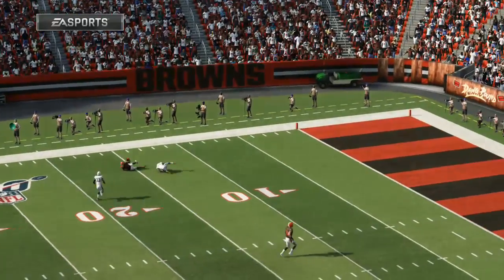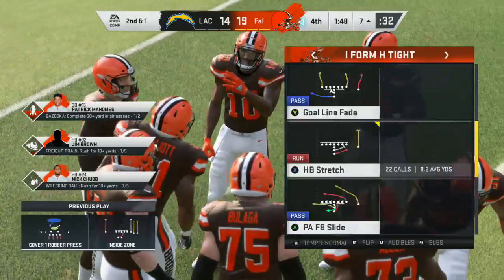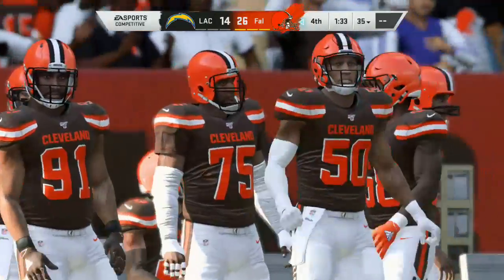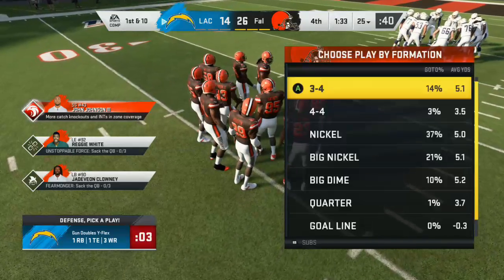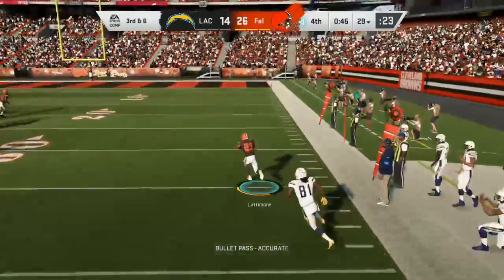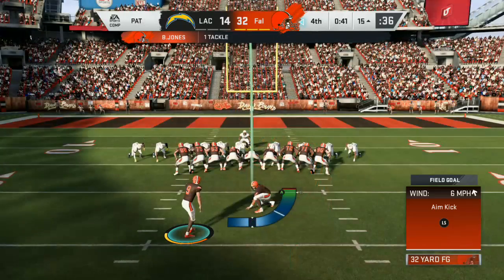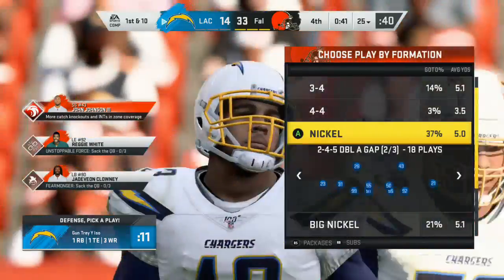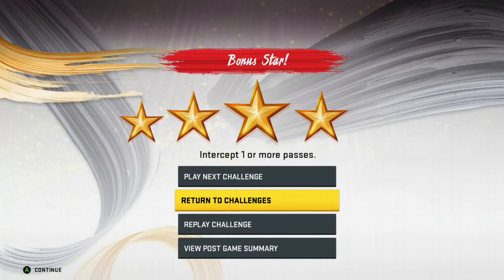Madden NFL 20, MUT 153 Marshon Lattimore Pick 6 Jim Johnson III 5 Star Challenge